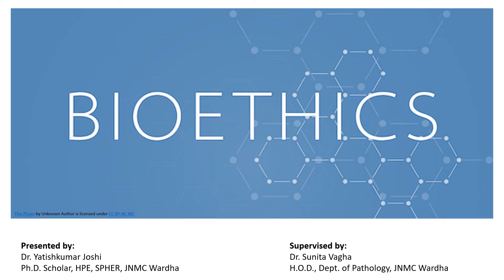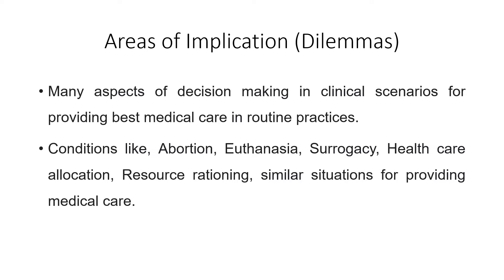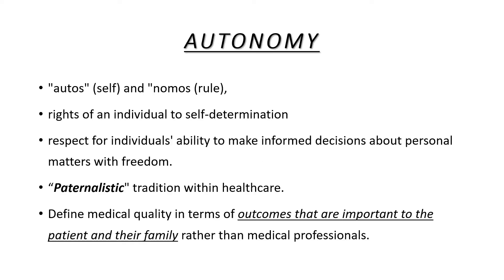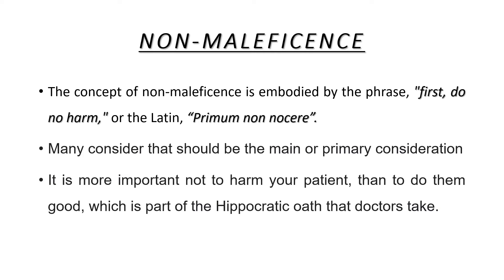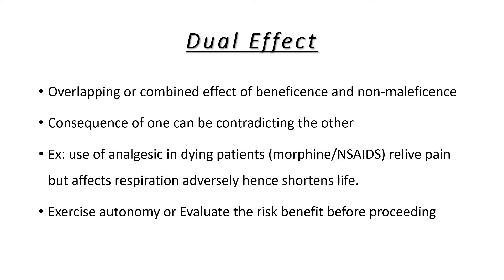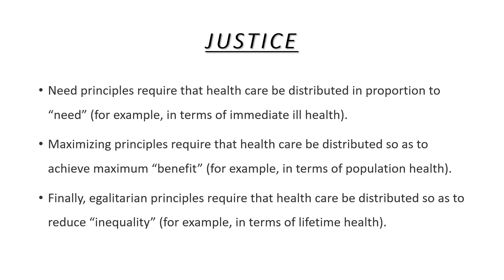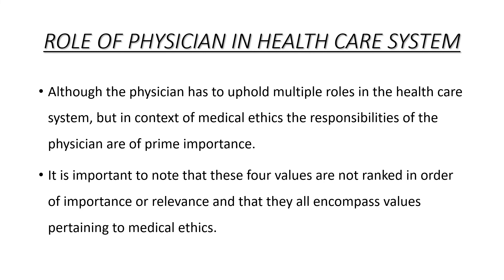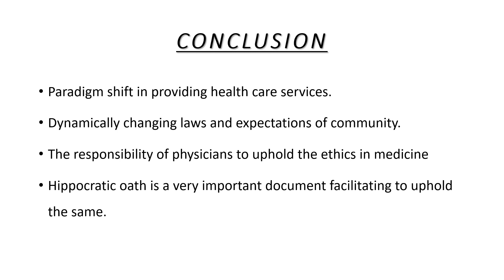2 2 foundation of bioethics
INTRODUCTION TO PRINCIPLES OF BIO ETHICS